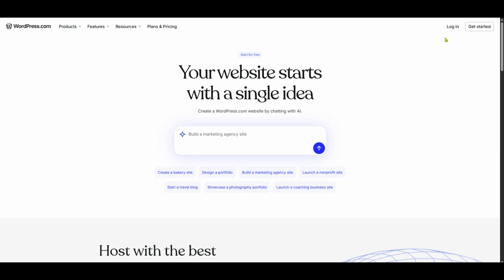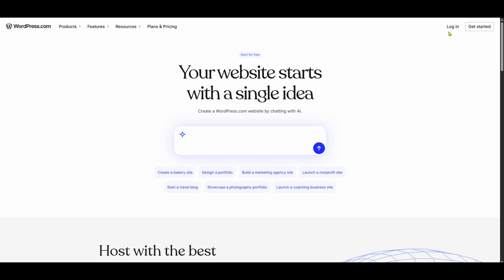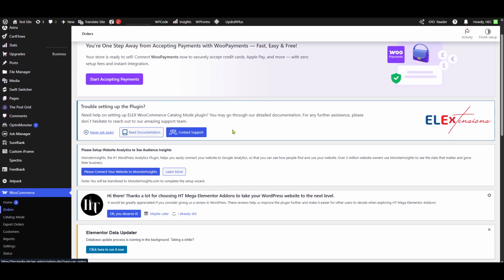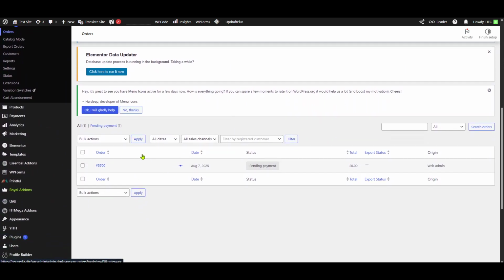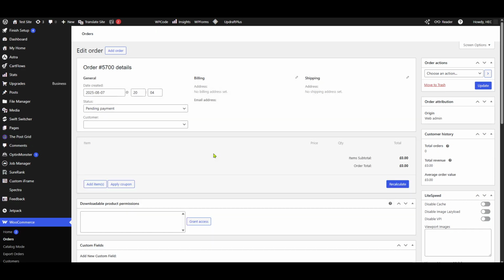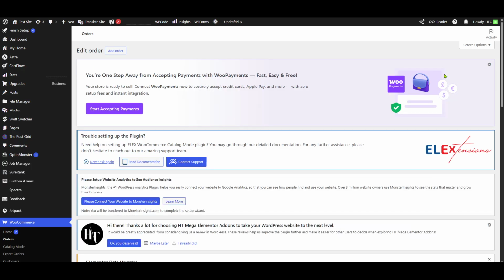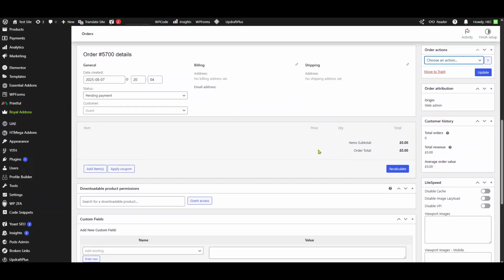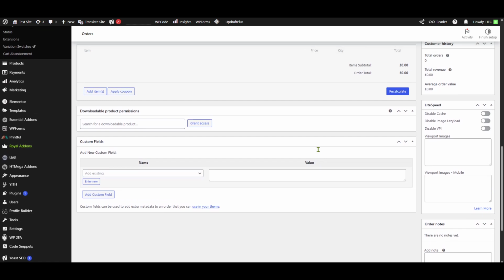How To Process Orders Woocommerce [2025 Guide]